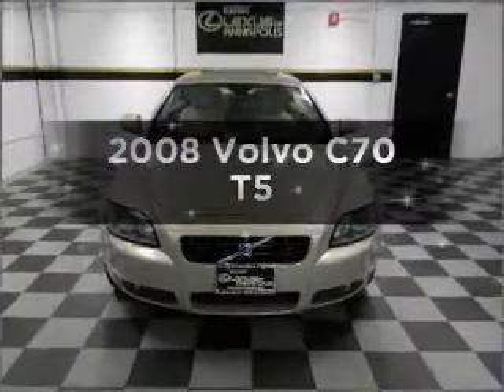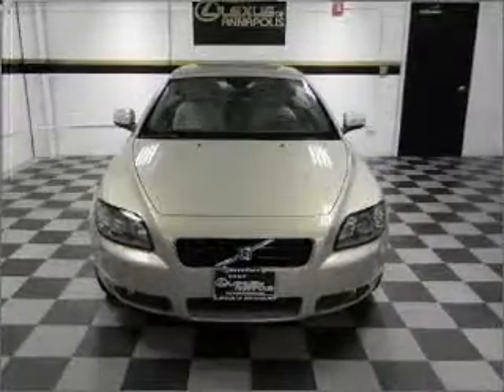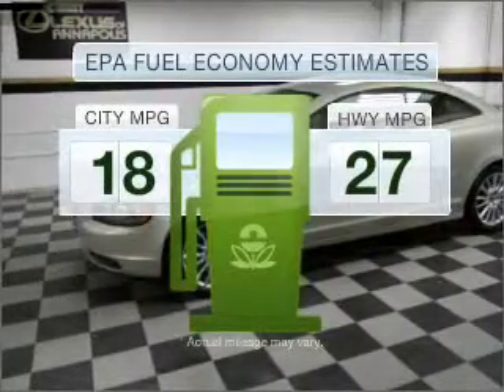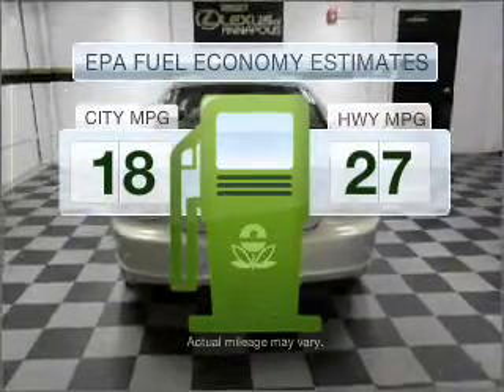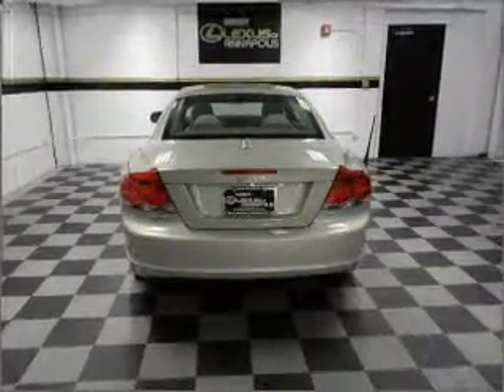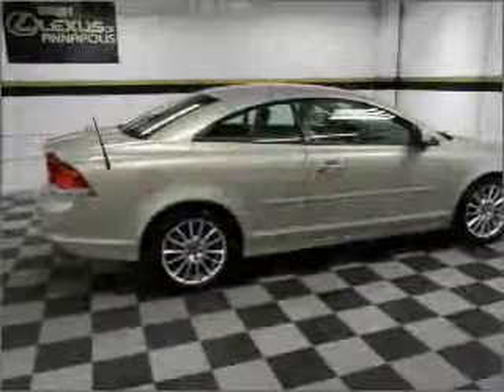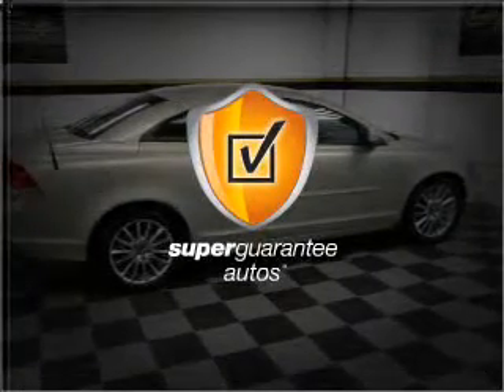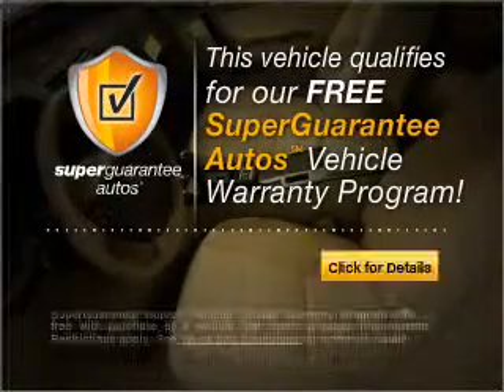2008 Volvo C70 - Annapolis MD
Year: 2008
Make: Volvo
Model: C70
Trim: T5
Engine: 2.5 liter inline 5 cylinder 20 valve
Transmission: 5-Speed Automatic
Color: Zanzibar Gold Metallic
Mileage: 32531
Address:
121 Ferguson Rd.